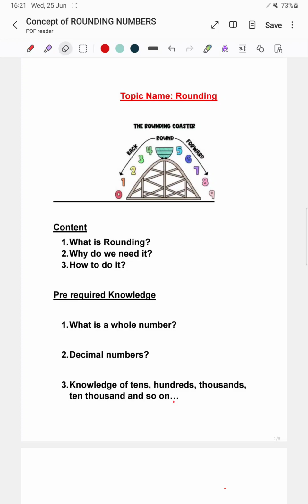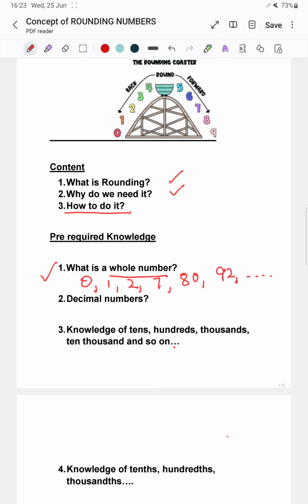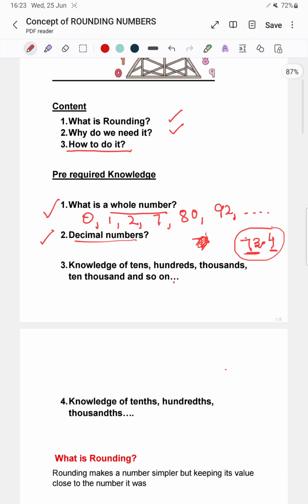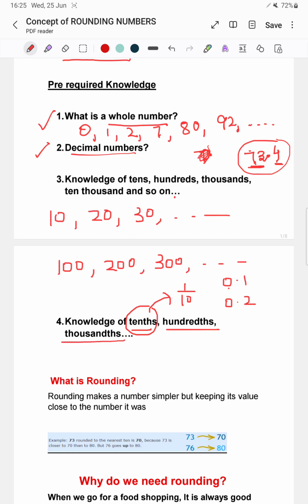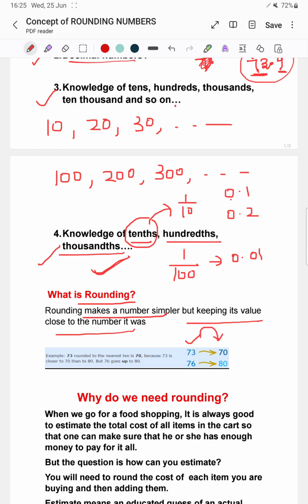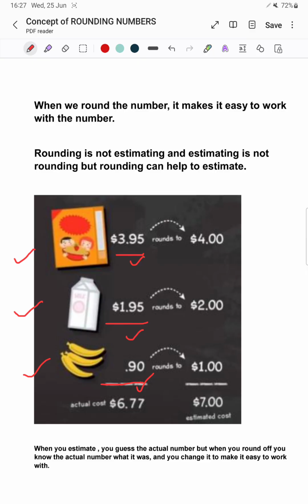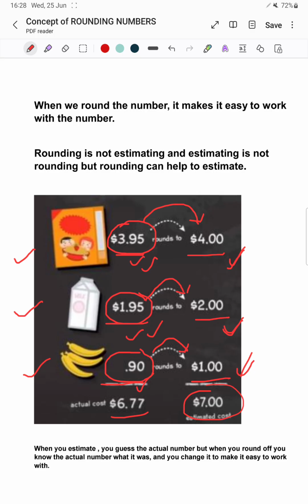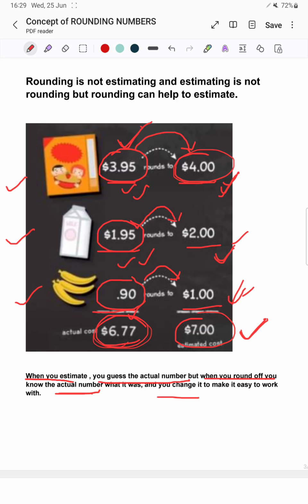Lesson 1(Rounding the numbers).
This video is the first video about the Rounding of numbers. It includes
1. What is Rounding?
2. Why do we need Rounding?
Understanding basic terms such as Whole numbers, Decimal numbers, Knowledge of tens, hundreds, thousands.